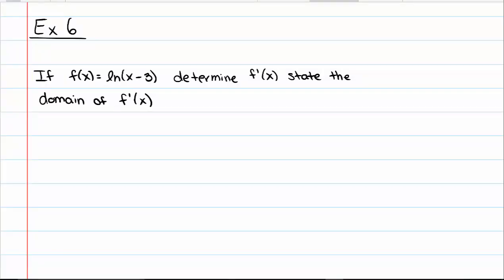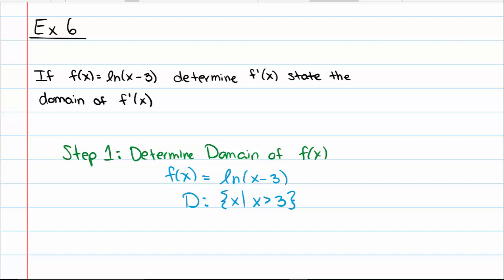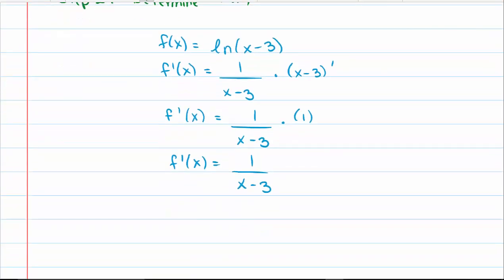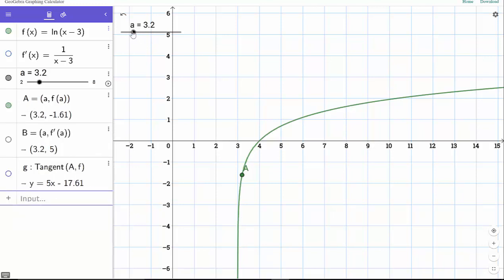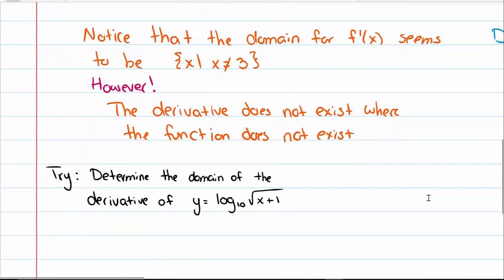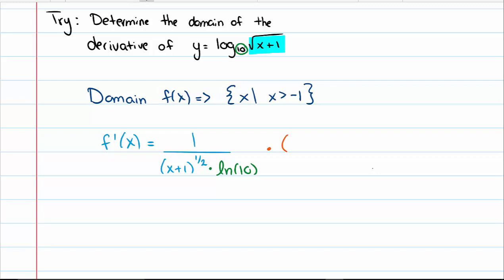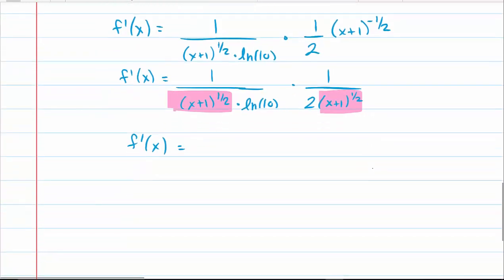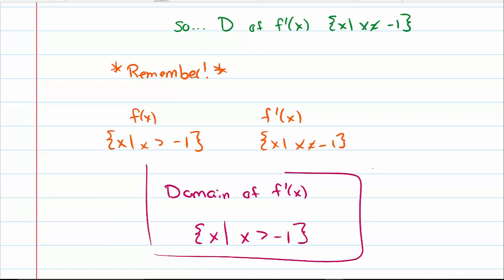3 9 Example 6